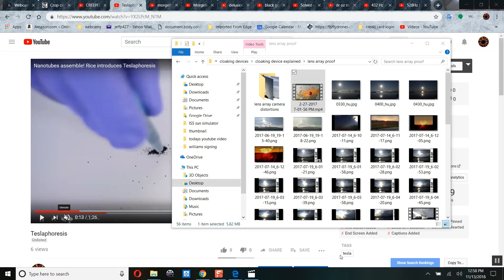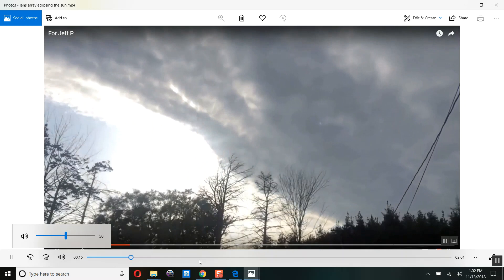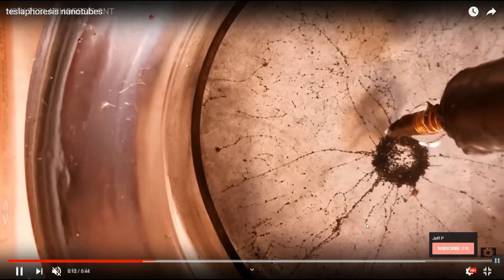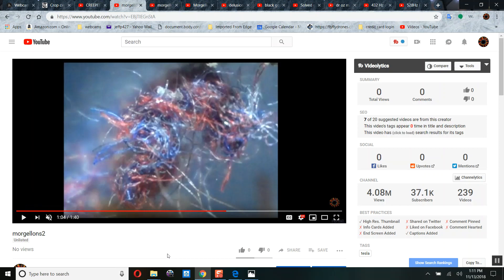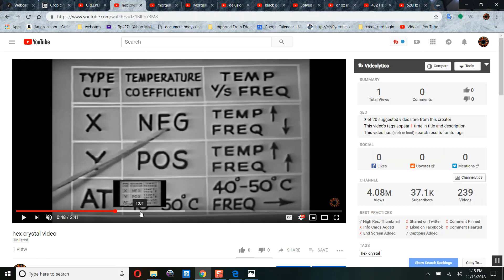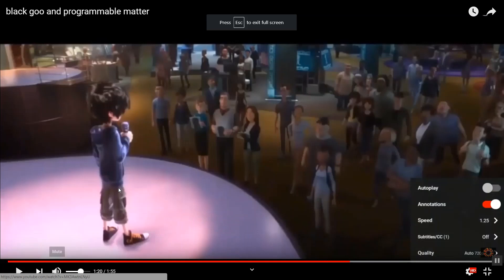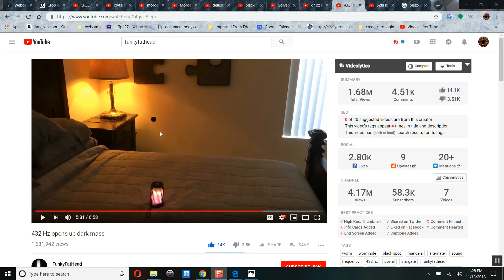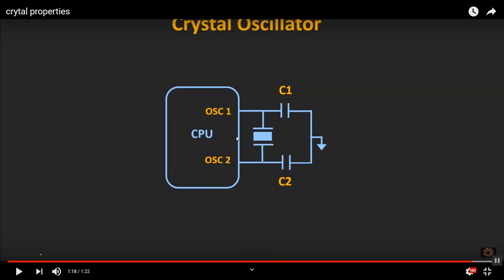Teslaphoresis, Morgellons, Black Goo, smart dust ,5G Chemtrails dahboo77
smart dust , black goo. programmable matter, chemtrails , tesla, 5G, Predictive programming all connected.

-~-~~-~~~-~~-~- chemtrails 2018 morgellons disease
black goo
programmable matter
planet x teslaphoresis
rex bear
planet x dahboo77 rex bear paul begley secureteam 10 wso steve olson jeff p sun simulator black goo 5g programmable matter morgellons desease chemtrails 5g conspiracy smart dust artificial intelligence planet x predictive programming sun halo project blue beam project pegasus global witness bbearthwatch naughty beaver

 planet x news planet x update nibiru update bpearthwatch nasa dahboo77